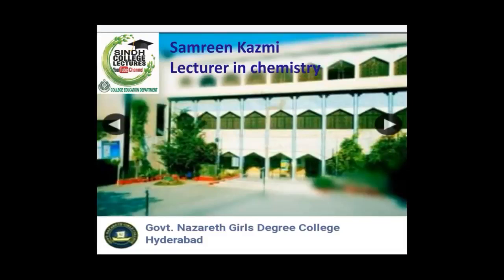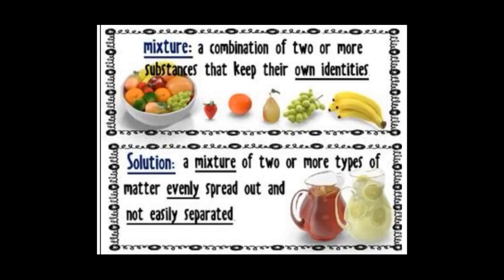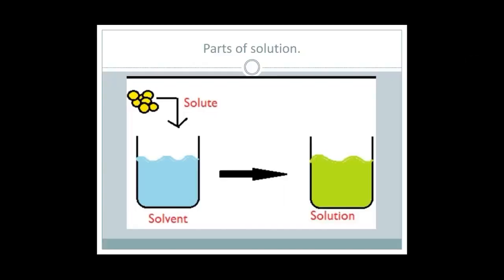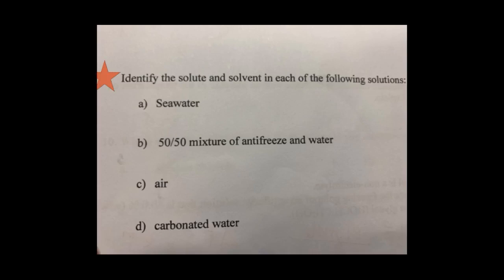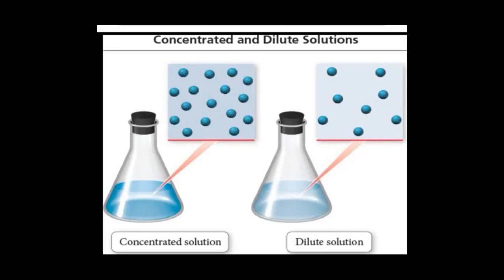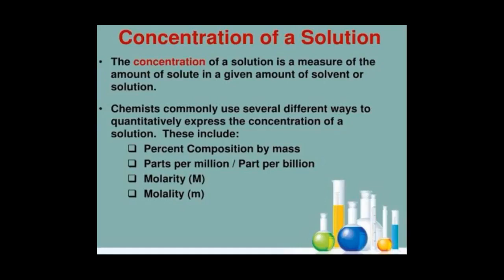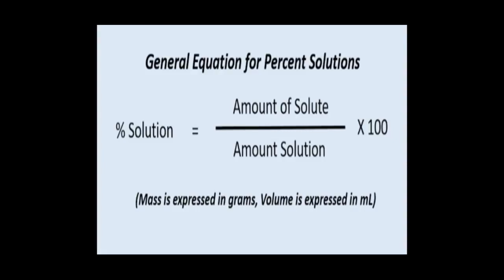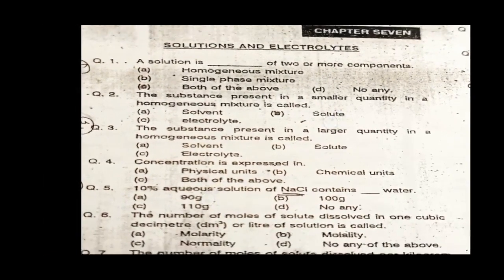XI Chemistry Ch# 7, (Introduction to solutions) Lecture # 1 by Samreen kazmi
Samreen kazmi, lecturer in chemistry at govt Nazareth Girls degree college Hyderabad class XI, ch.07, topic introduction to solutions, lecture no 1.